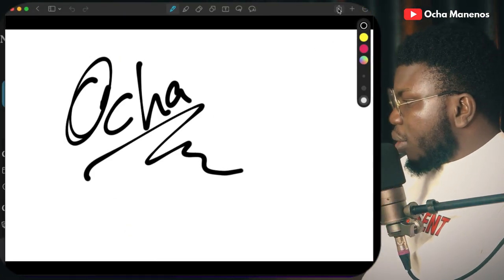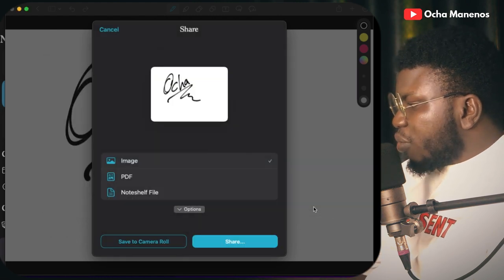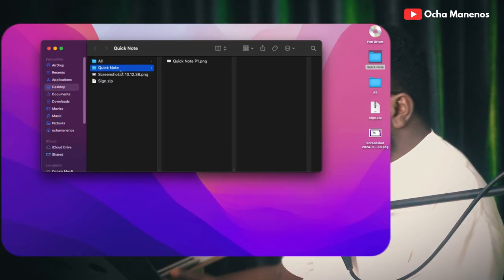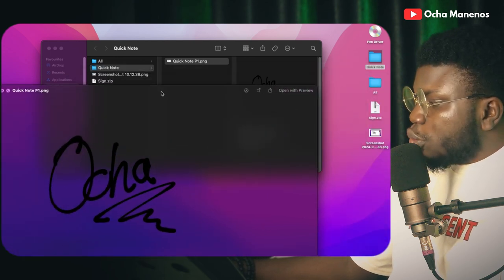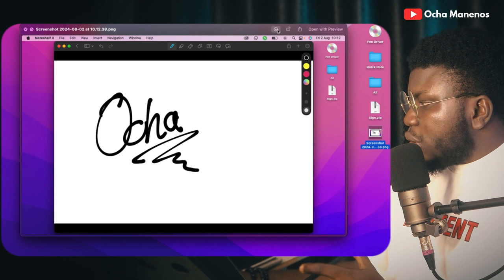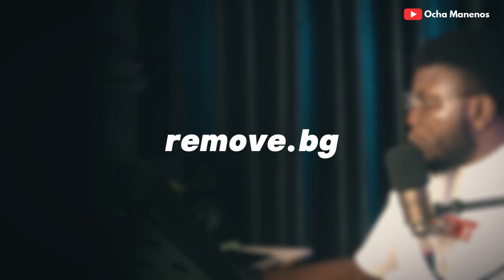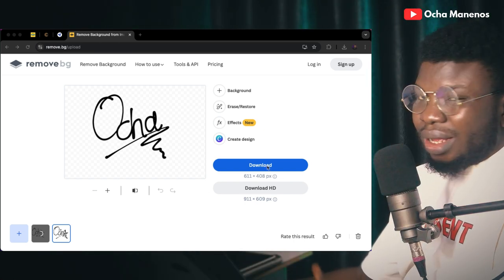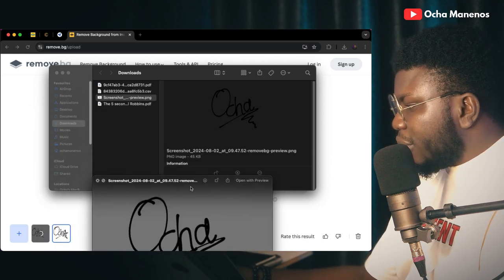3 ways to create your Digital Signature